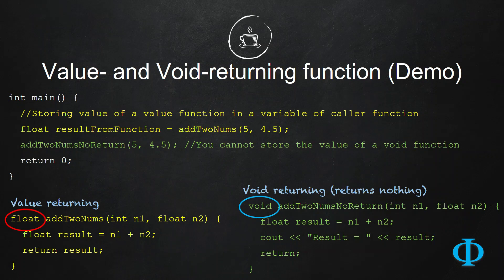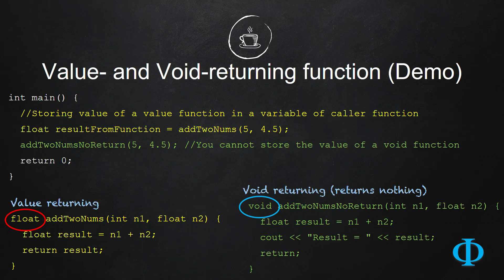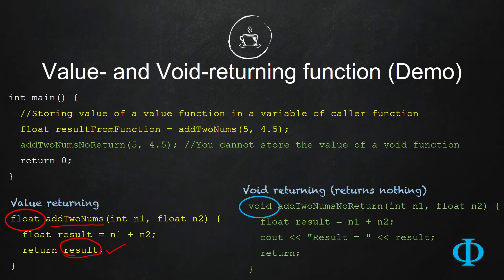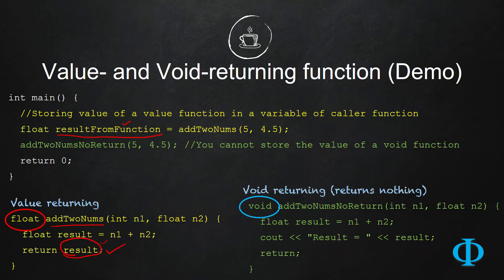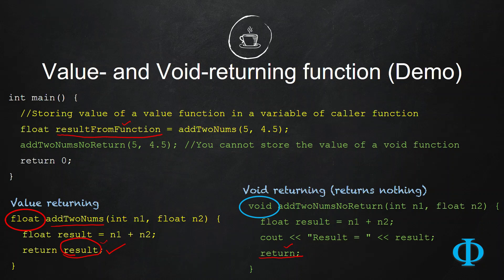13d Value Returning and Void Returning Functions